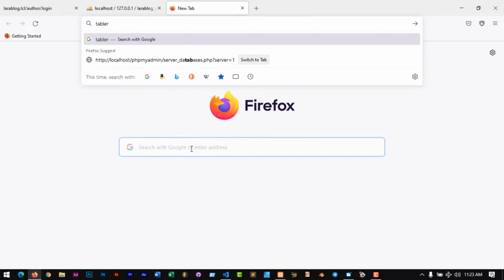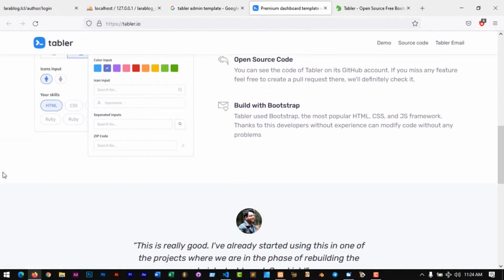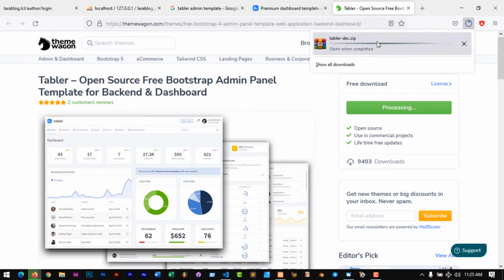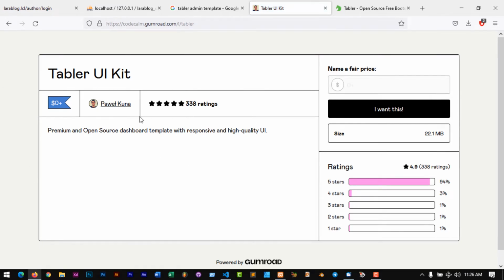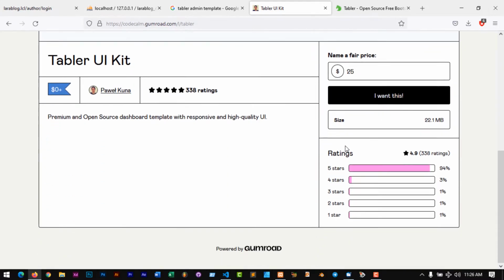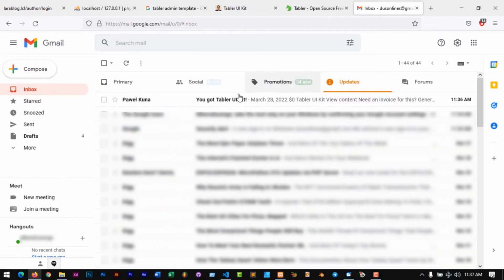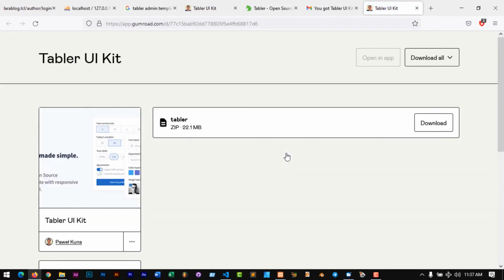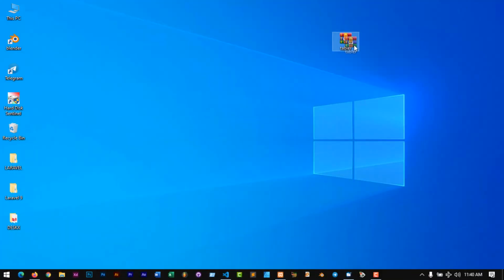#5. Downloading the Tabler Admin Template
Tabler HTML UI Kit is a premium and open source dashboard HTML UI Kit with responsive and high quality UI. Tabler is a well coded and designed HTML UI Kit with support for mobile, tablet and desktop. It features clean code, cross browser compatibility and over 20 individual pages with various components. Tabler HTML UI Kit is uses HTML5 and CSS3 web technologies, fully responsive and built with Bootstrap Responsive CSS Grid System. Released by Paweł Kuna

Source code:
You can download source code for this project. If you did want to download 👉"Build a Blog with Laravel [8,9] - Draft" zip file, you may need to download "Ijabo Packs" that contains "ijabo.min.css & ijabo.min,js", "jquery.ijaboViewer.min.js" and "IjaboCropTool" we used in our project. So, feel free to download what you need.

In order to help our channel develop and maintain consistency, we hope that the source code of this project will be available for a very low price, but the videos of this playlist will remain free to watch at no cost.